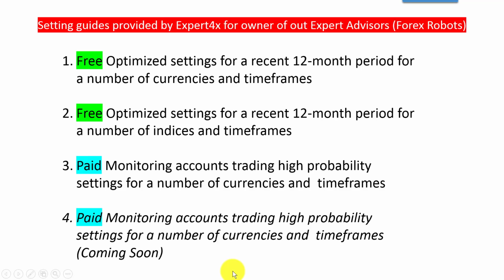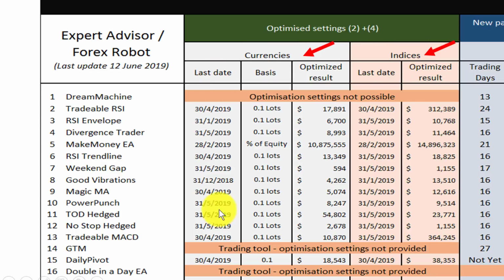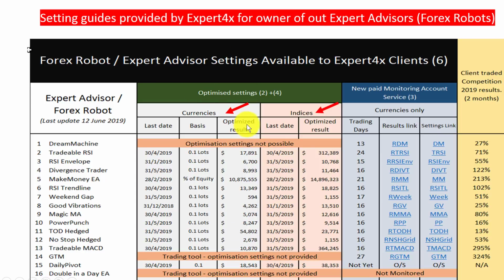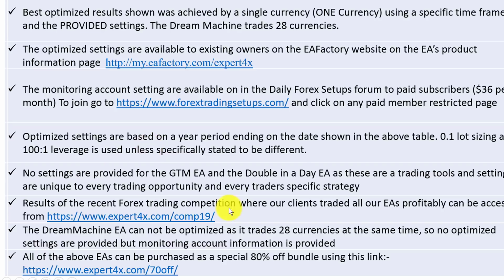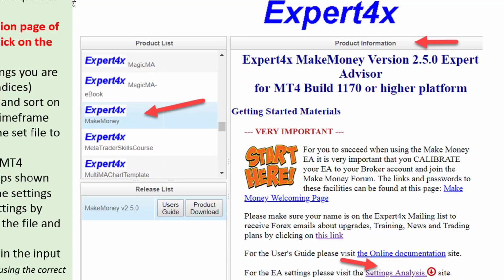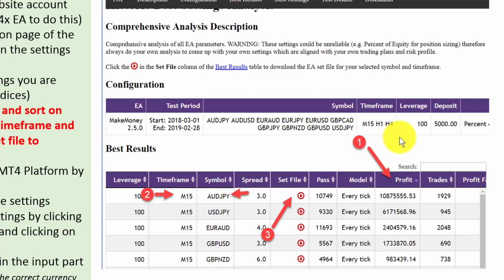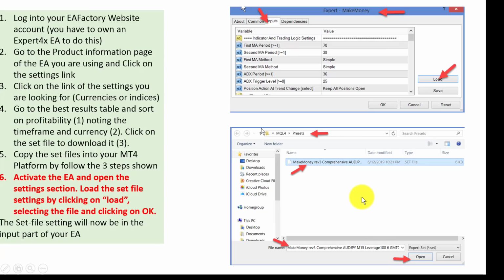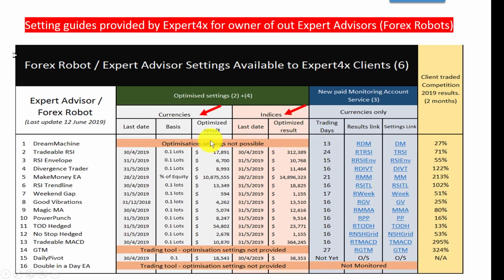Free Optimized Settings for your Forex Robot. How to find and load them into your MT4 Platform